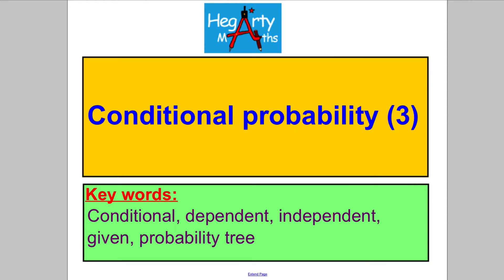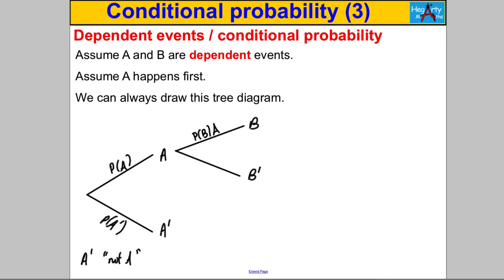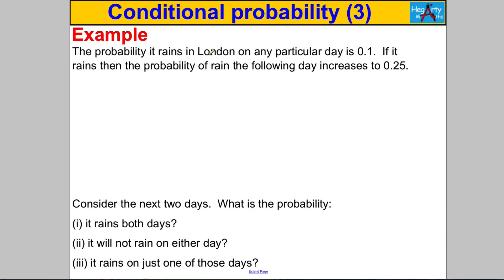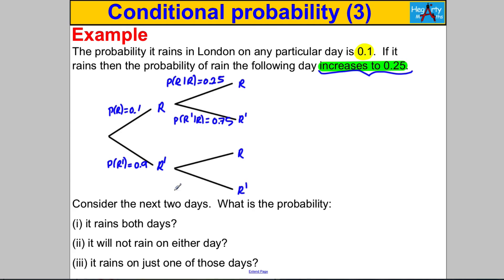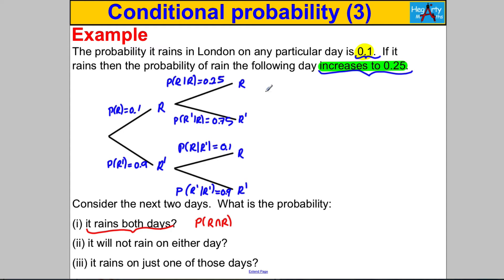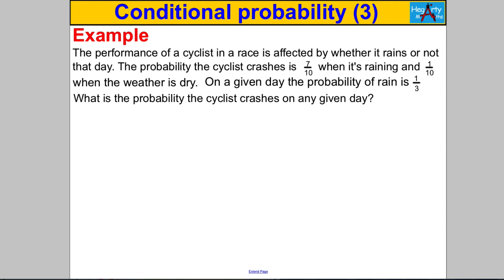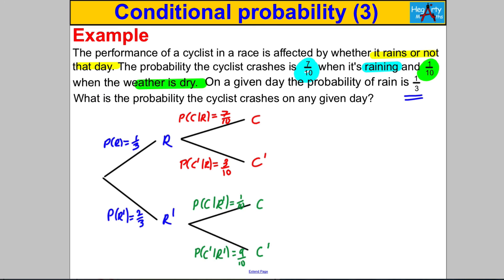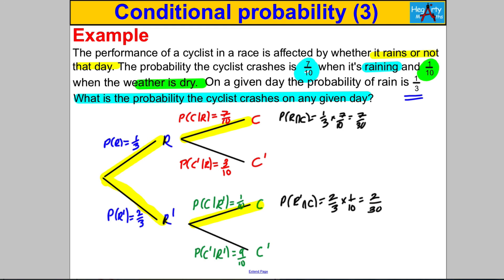Conditional probability (3)